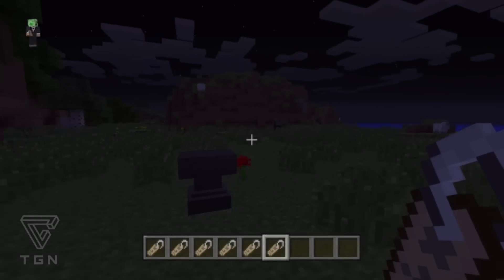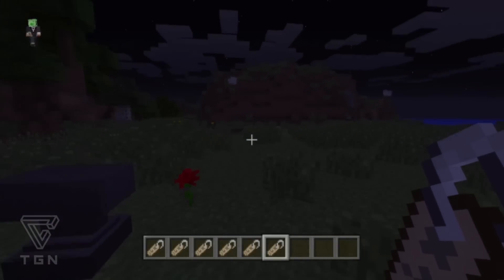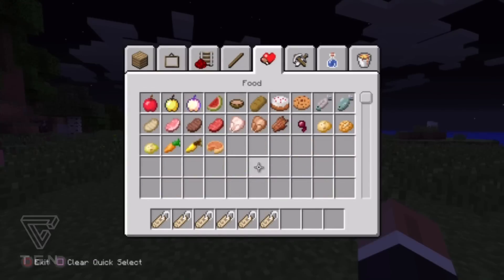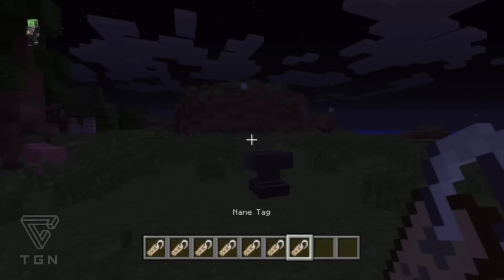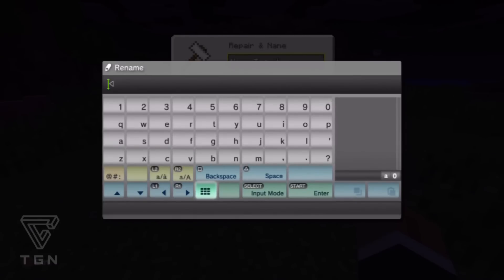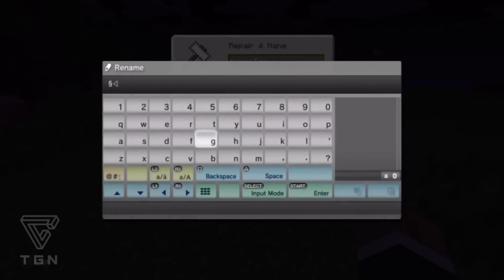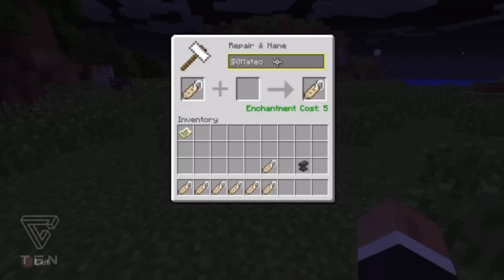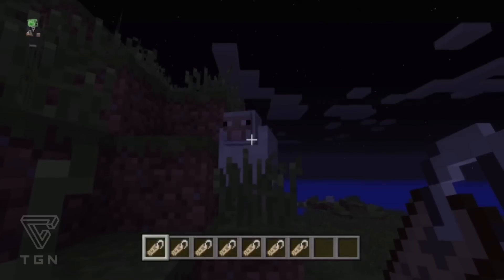Minecraft Playstation 3 Edition How to Get Different Colored Name Tags [Patched TU20]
Whats is going guys? Today I bring for you a short tutorial on how you can change the color of the name tags in Minecraft Playstation 3 Edition.

\\ Legend //
1: Blue / 2: Green / 3: Teal / 4: Red / 5: Pink / 6: Orange / 7: White   8: Grey / 9: Purple / 0: Black / e: Yellow /
All other letters or numbers will give a scrambled name tag.

As always thanks for stopping by. Partner with TGN